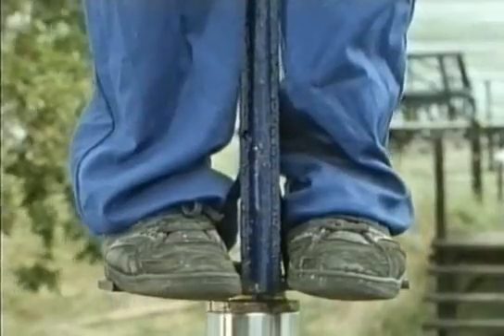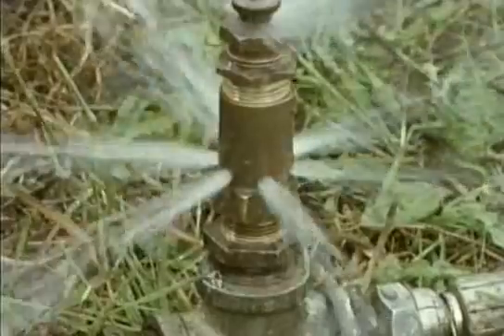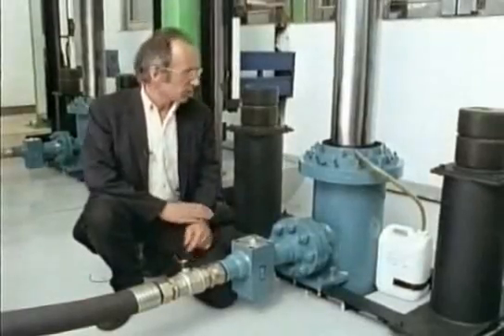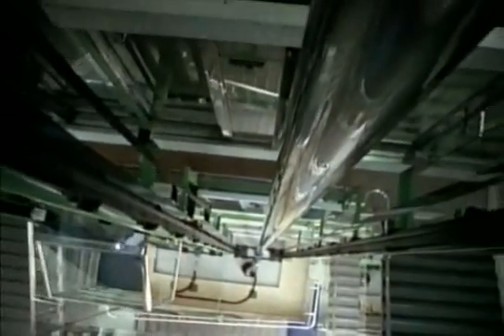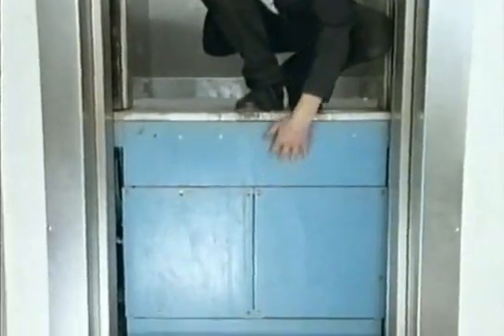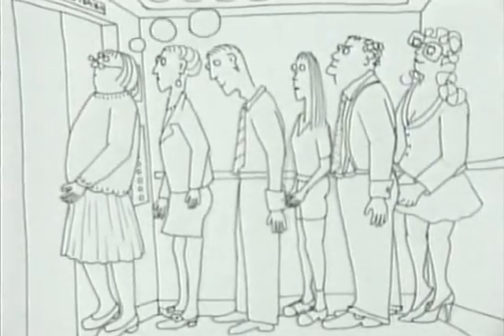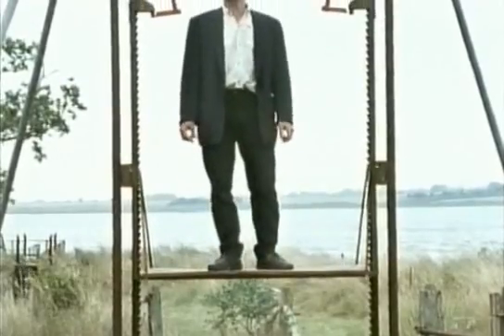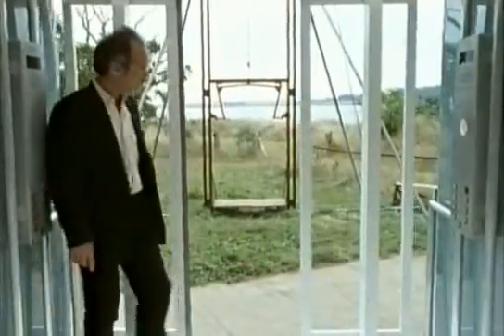The Secret Life Of Machines - The Lift Part-3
Season 3 - Episode 2 - The Lift